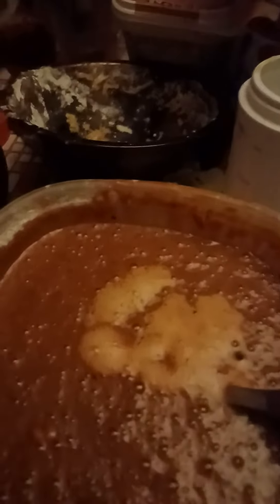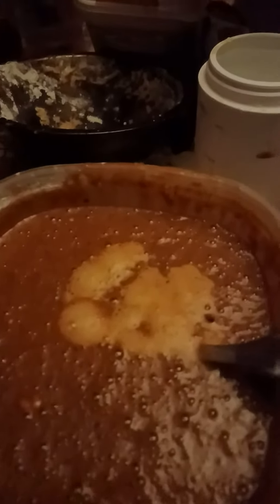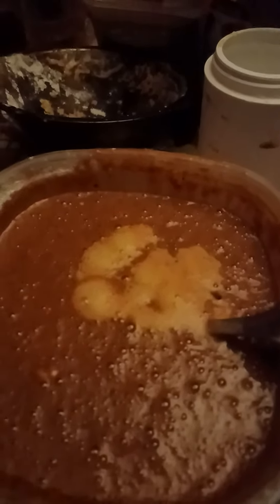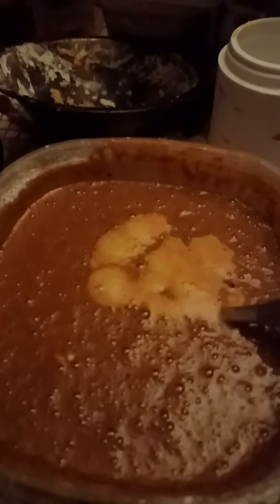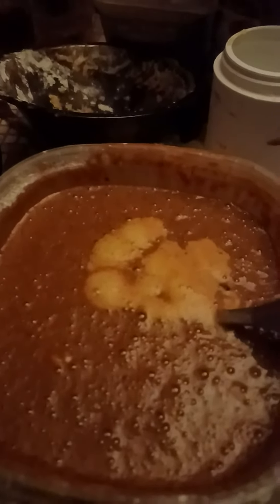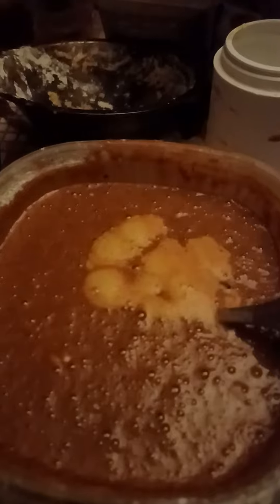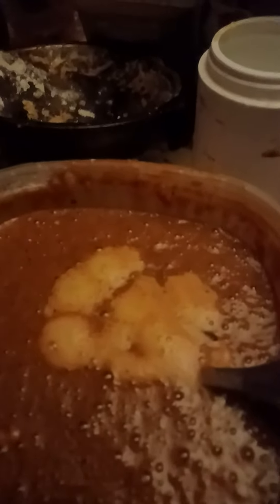I want share with you.